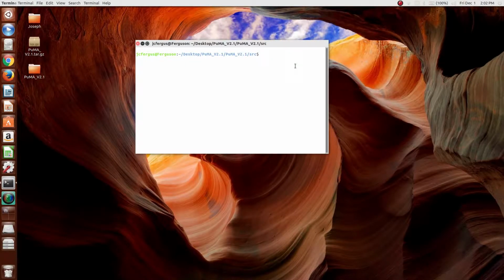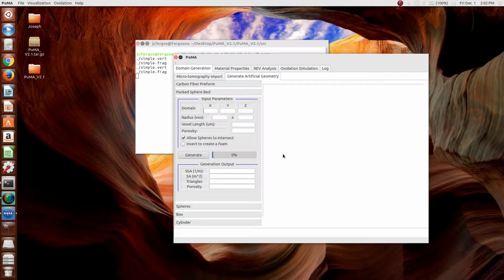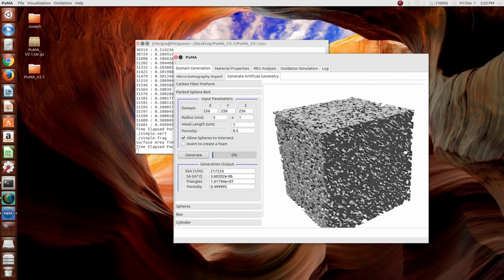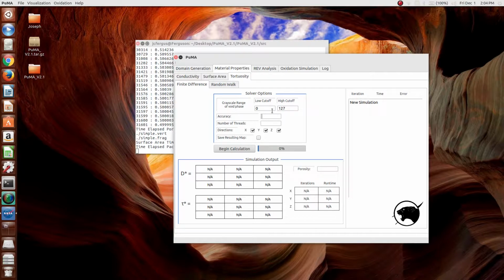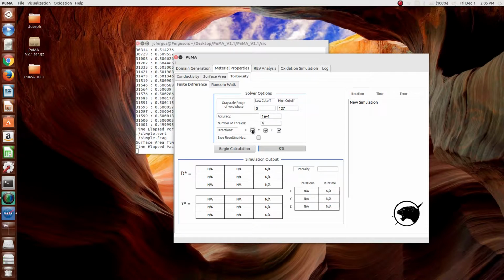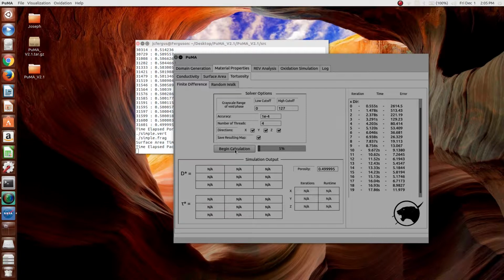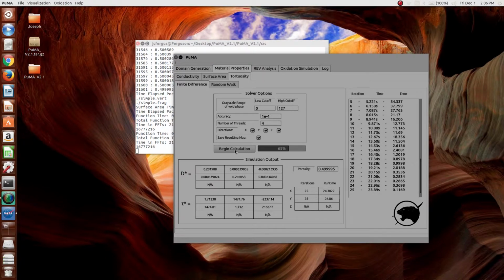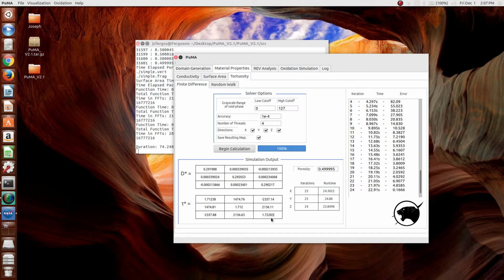Tutorial 11: PuMA V2 Continuum Diffusive Tortuosity Factor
A tutorial video for computing the continuum diffusive tortuosity factor of a material in the PuMA V2 software, based on the Explicit Jump finite difference method.